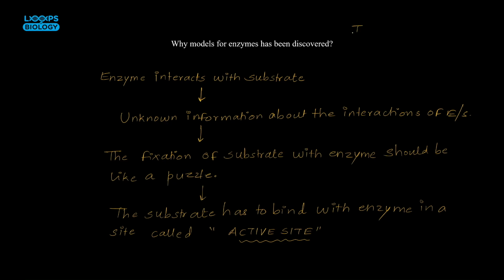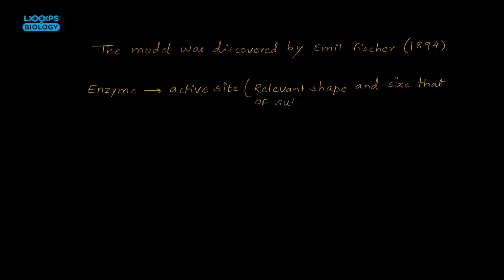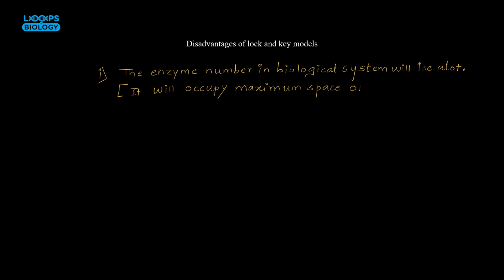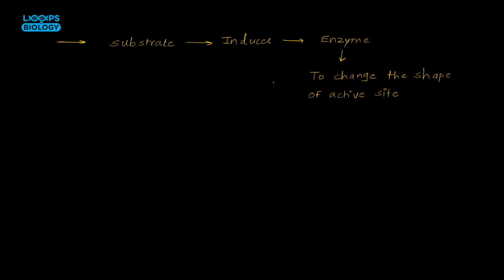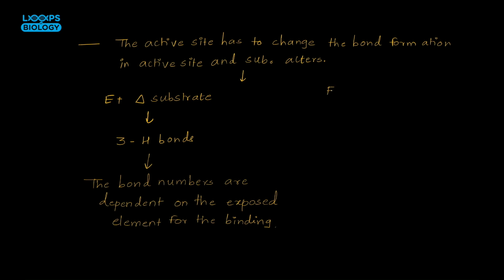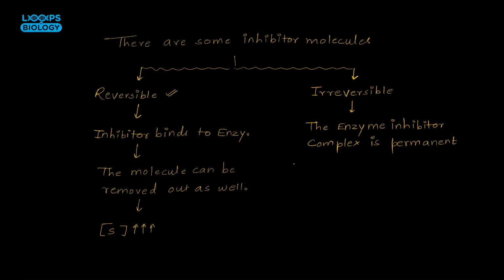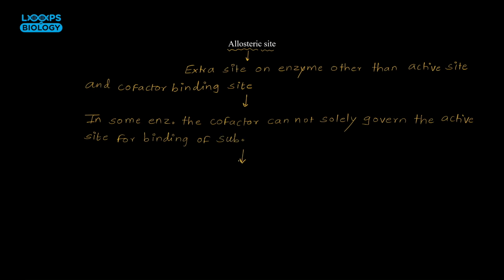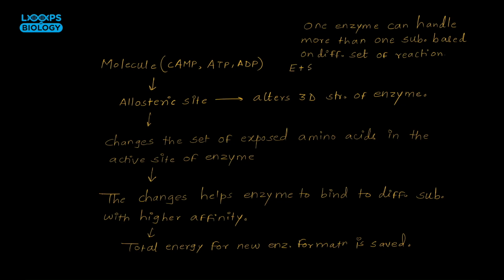Models for Enzyme Functioning | Biomolecules (Part- 16) 🧬| For NEET/ Boards | by Yogiraj Jakkal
Let's dive deep into the chapter "Biomolecules", a crucial topic for your school exams and NEET. This chapter is divided into a few engaging videos covering detailed topics to help you understand the concepts.

📘 What’s Inside This Video:
✅ why models for enzymes have been discovered?
✅ Models for enzymes
✅ Allosteric site

🔬 These videos are designed to break down complex concepts into easy-to-understand lessons, helping you build a strong foundation for your exams.